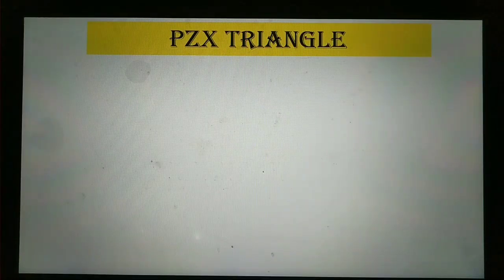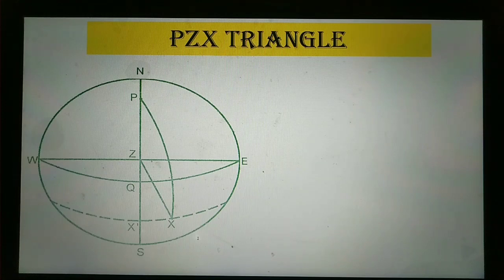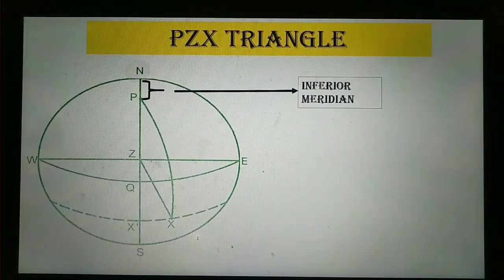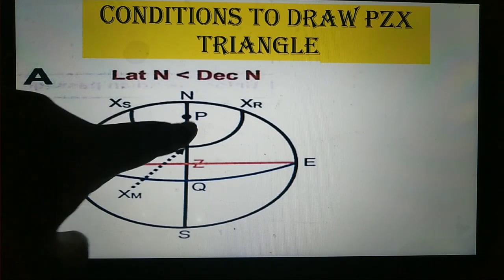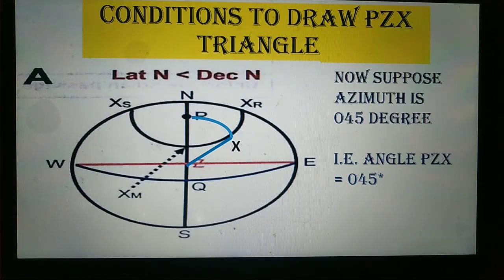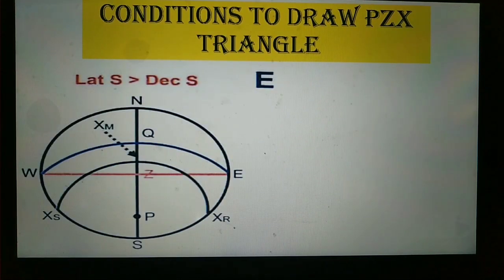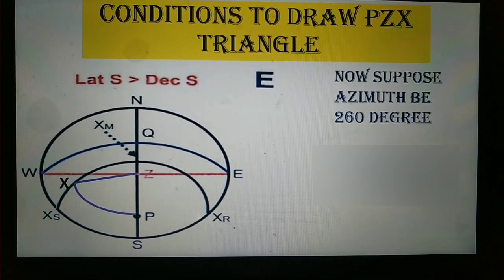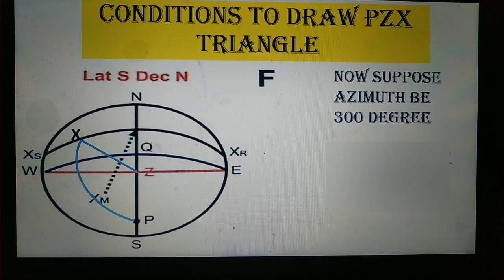How to draw PZX triangle in easy language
This video will tell the viewer how to draw PZX triangle step by step in easy and elaborative way.